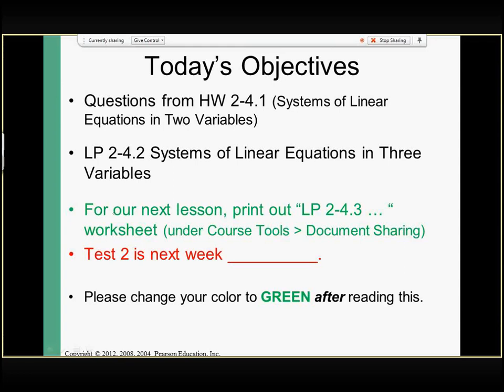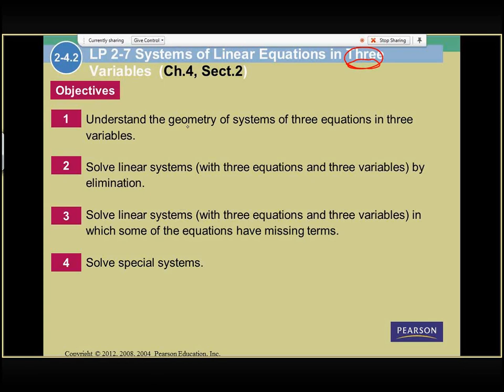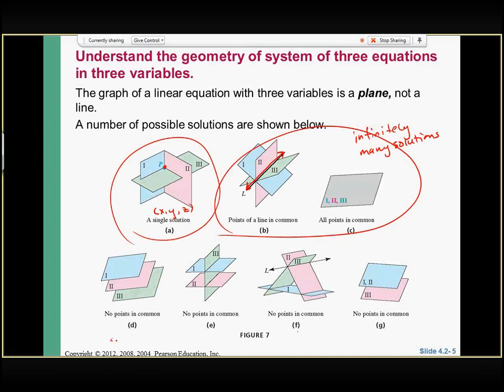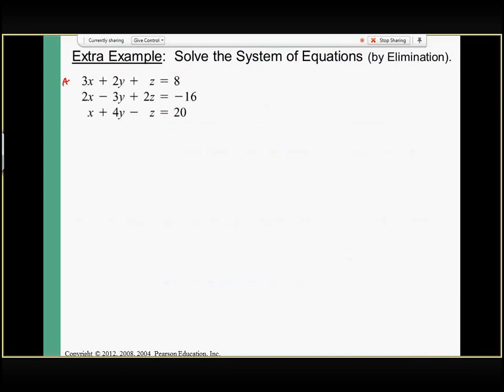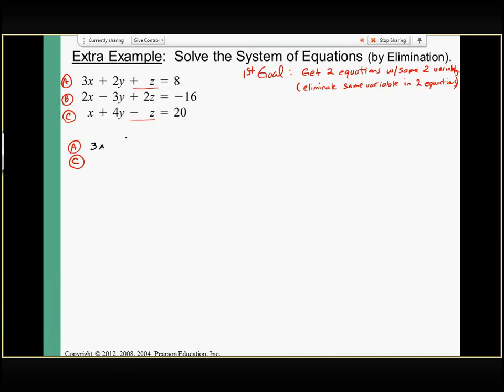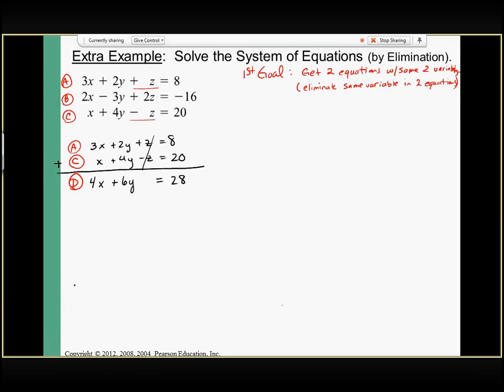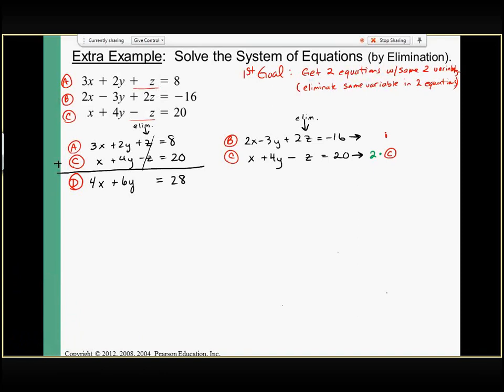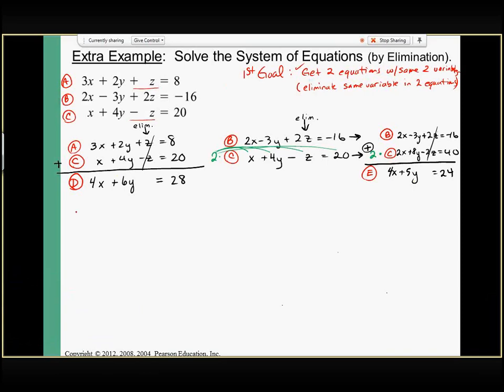2013-09-25, 4.2, WebConf Rec, HParker (wtihout students)